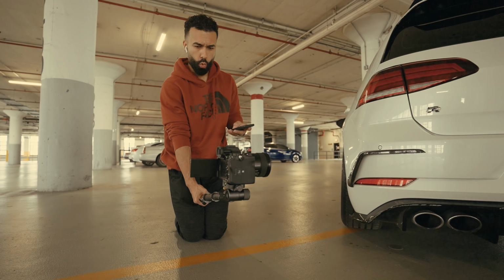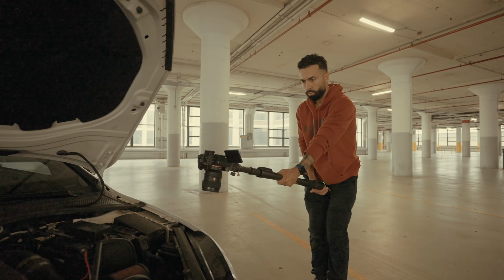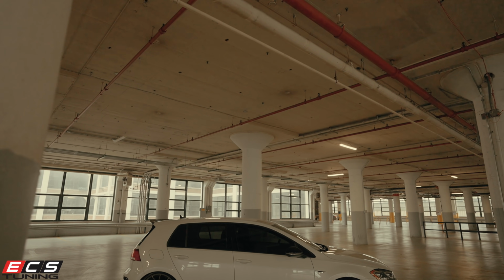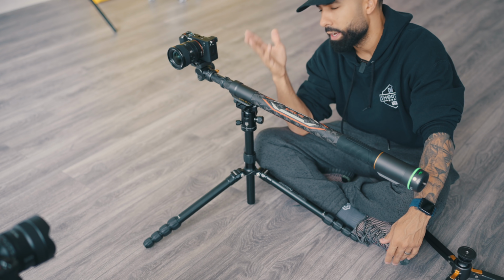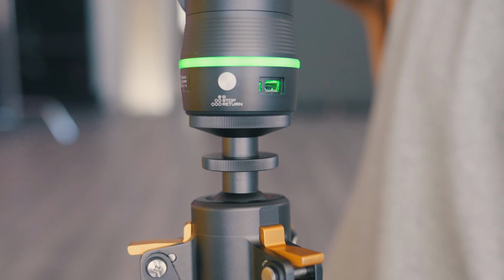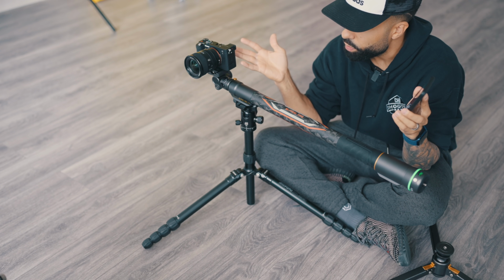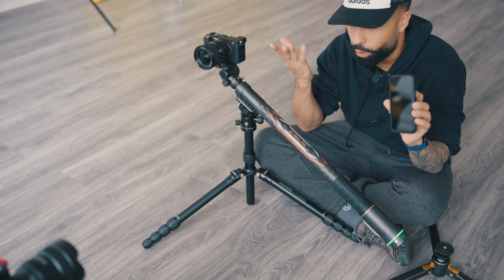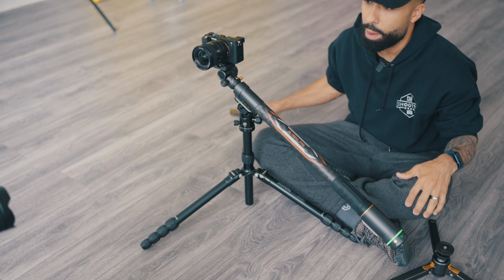This Cinematic Slider is NO JOKE!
The best Sony camera for video
Best vlogging lens for Sony

MY 2020 CAMERA GEAR KIT: